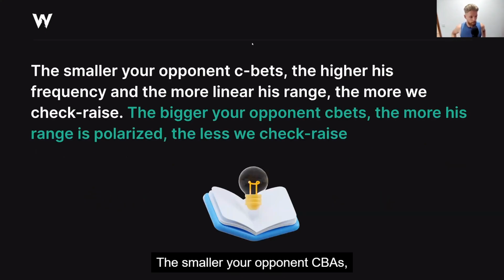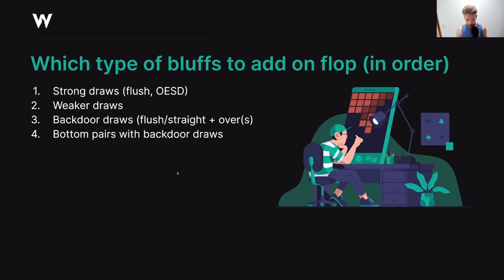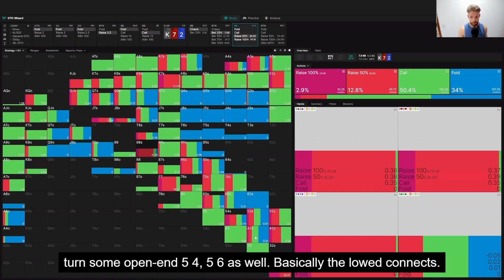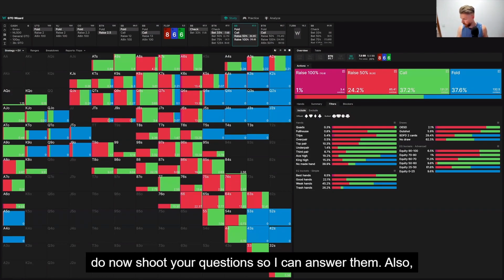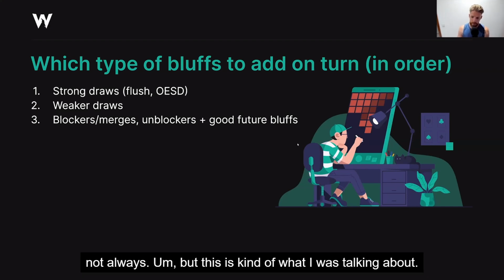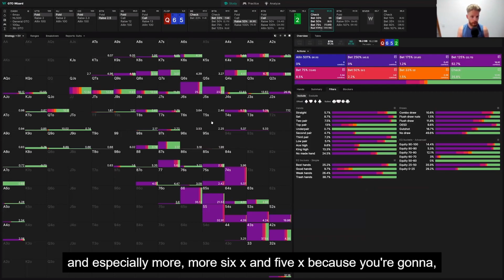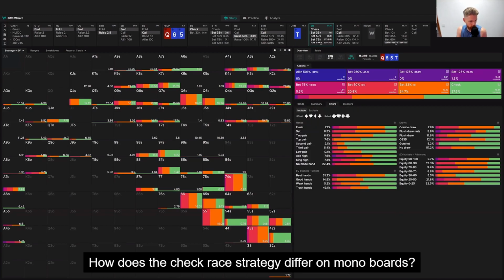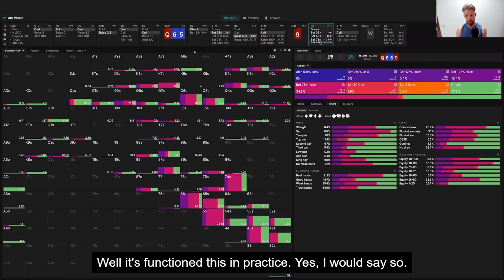coaching wizard XR flop as BB v IP